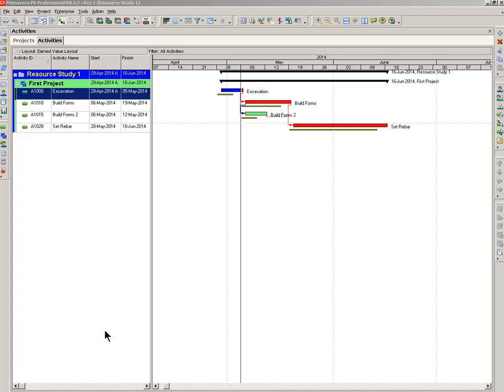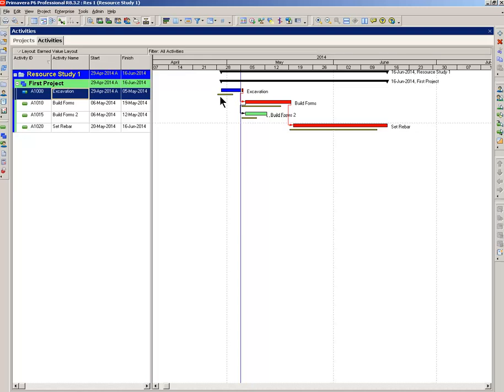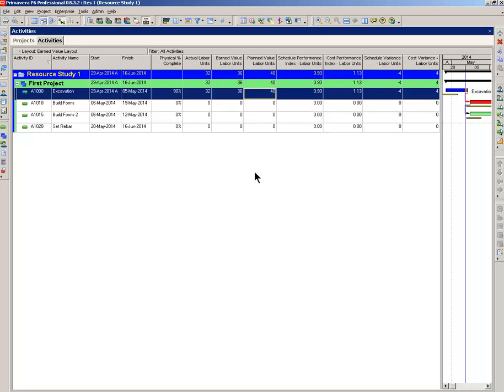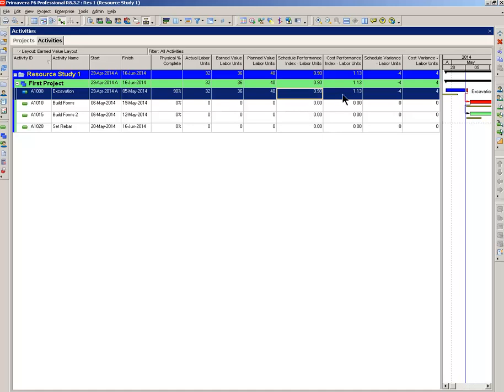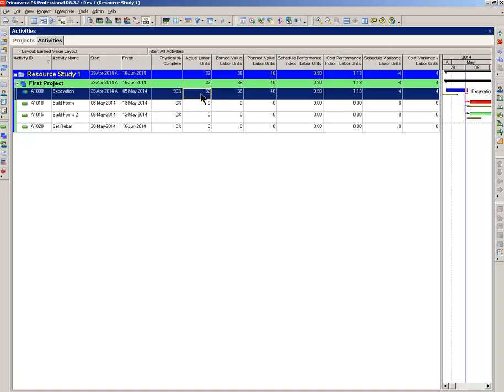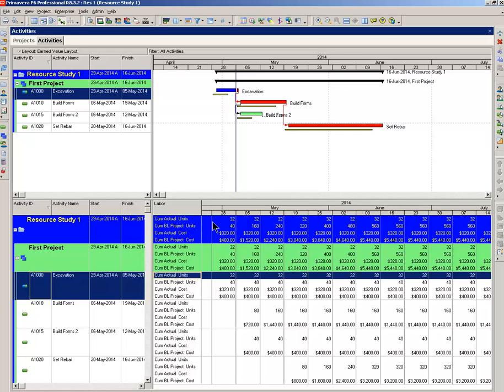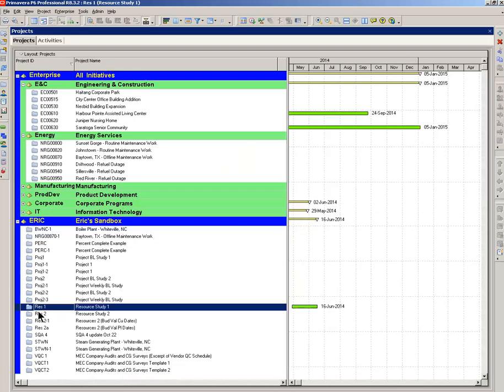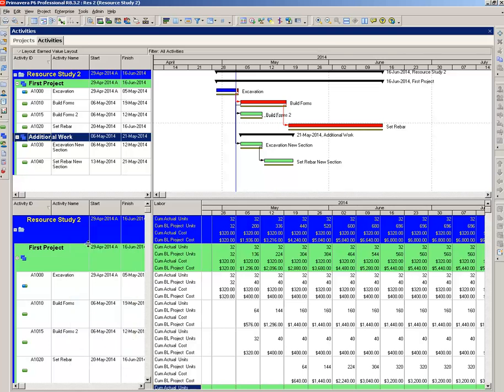Primavera P6 Earned value, variances, project cost comparison chart.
Sample project showing actuals, planned value, earned value (SPI, CPI, SV, CV), and weekly cumulative cost comparison between two project revisions in Excel.